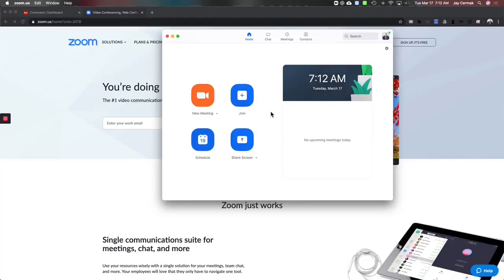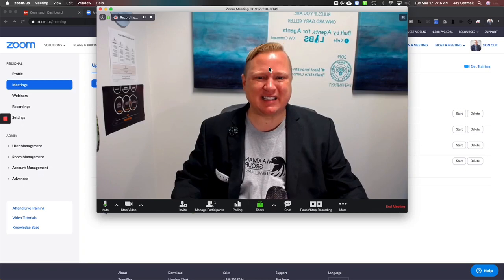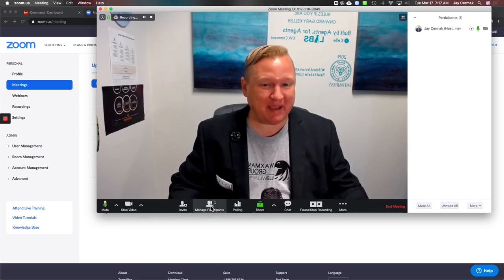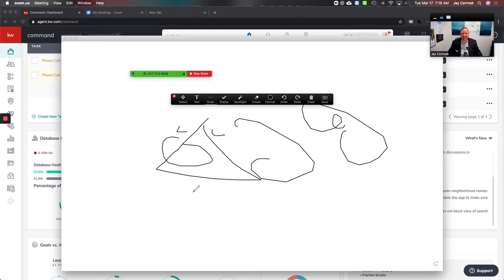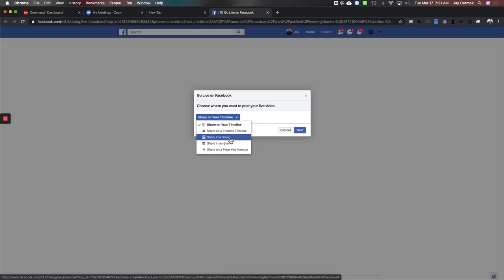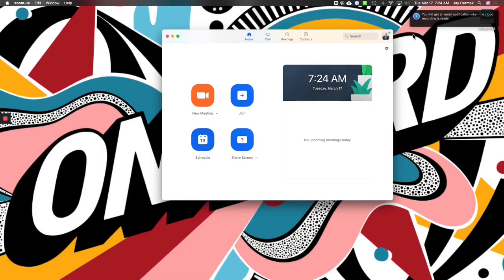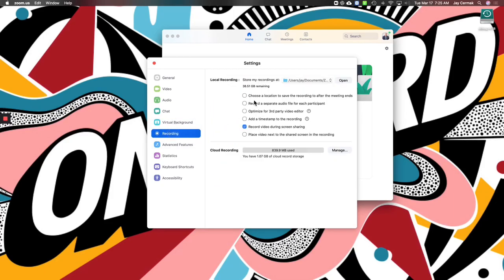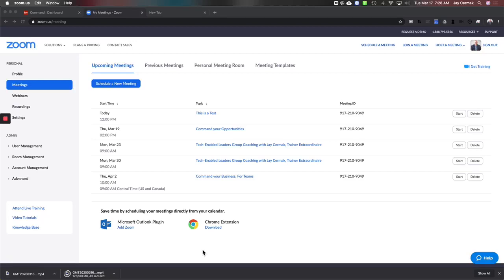Leverage with Zoom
In this video Jay Cermak, Trainer Extraordinaire, goes over how to leverage Zoom for Video Conferencing with other agents in a mastermind, with your clients to do your buying and selling consultations!  With ability to share your screen, share your phone, and facebook live stream from zoom!  Check it out!